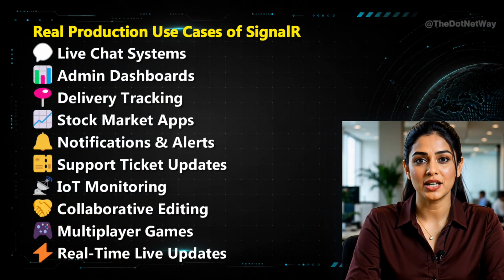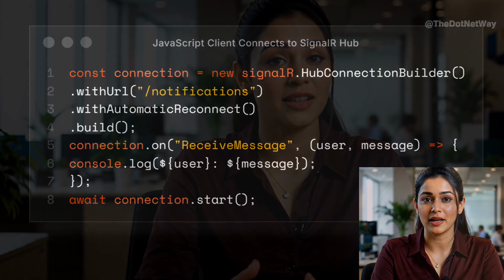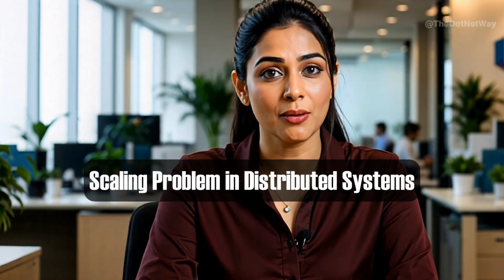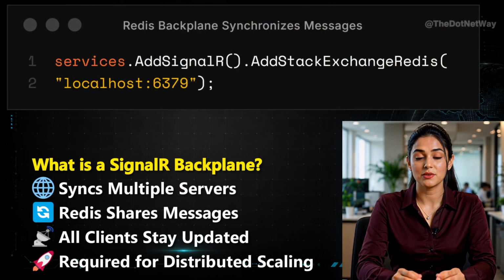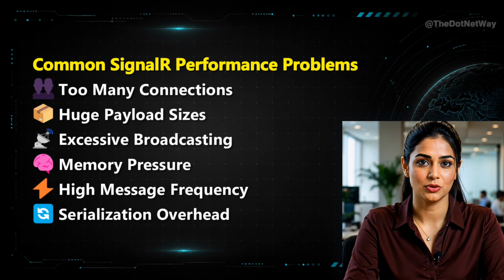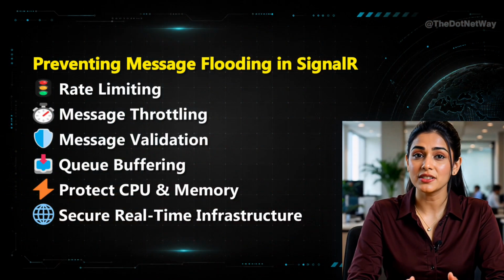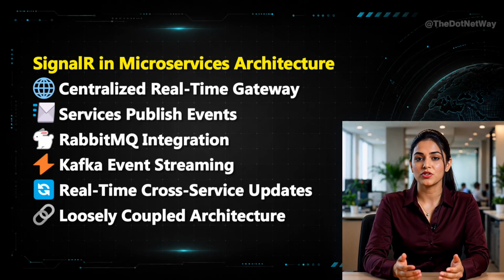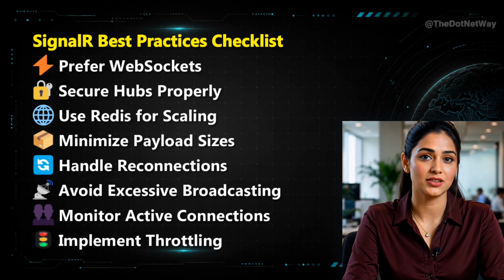Top 20 SignalR Interview Questions in .NET Core | .NET Core Series (Ep 18)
In this masterclass, we cover the Top 20 SignalR Interview Questions in .NET Core | Episode 18. If you are preparing for a .NET Core interview, mastering SignalR, WebSockets, and real-time communication is critical for senior developers.

Are you still relying on inefficient HTTP polling for your APIs? Do you know how to scale SignalR across multiple servers using a Redis Backplane?
In this deep-dive interview simulation, our architecture expert Aarohi breaks down WebSockets, Server-Sent Events, Long Polling, JWT Authentication, and the ultimate best practices for scaling real-time applications in production.

⏱️ Interview Questions Covered (Chapters):
00:00 - Intro: Real-Time Architecture in ASP.NET Core
01:07 - Q1: What is SignalR in ASP.NET Core?
01:45 - Q2: What are some real-world use cases for SignalR?
02:15 - Q3: How do you create a basic SignalR hub?
02:38 - Q4: How do clients connect to a SignalR hub?
02:58 - Q5: How does SignalR actually work internally?
03:26 - Q6: Why are WebSockets preferred for SignalR?
03:51 - Q7: Can SignalR send messages to specific users or groups?
04:24 - Q8: How do you manage SignalR groups?
04:46 - Q9: How do you secure SignalR hubs?
05:07 - Q10: Can SignalR work with JWT authentication?
05:30 - Q11: How do you handle reconnections?
05:50 - Q12: What happens when SignalR scales across multiple servers?
06:17 - Q13: What is a SignalR backplane? (Redis)
06:37 - Q14: What is Azure SignalR Service?
07:00 - Q15: How do you track connected users?
07:23 - Q16: What are common SignalR performance problems?
07:54 - Q17: How do you prevent message flooding in SignalR?
08:18 - Q18: Can SignalR work in microservices architecture?
08:44 - Q19: What’s your favorite real-world use of SignalR?
09:17 - Q20: What’s your SignalR best practices checklist?
09:51 - Outro: Subscribe to The DotNet Way!

💬 Question of the day: Have you ever used a Redis Backplane or Azure SignalR in production? Let me know your experience in the comments!